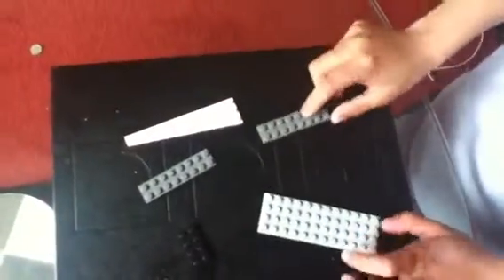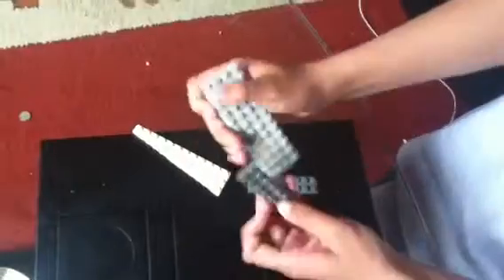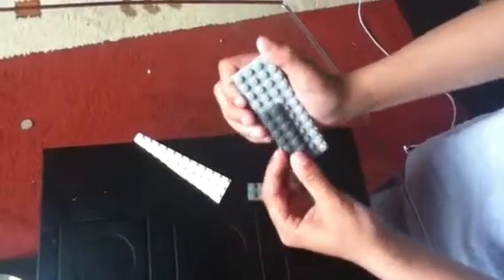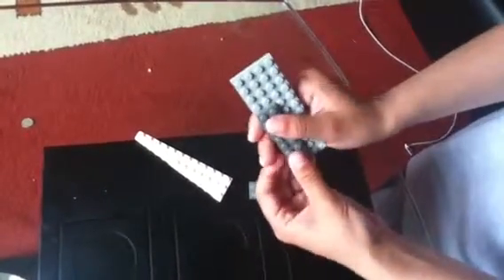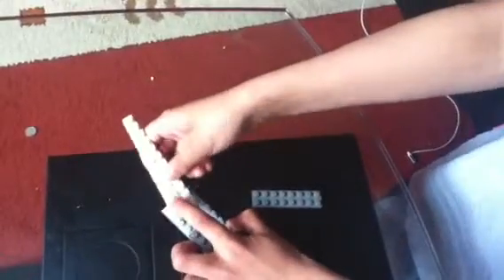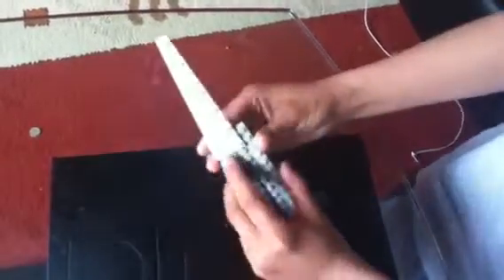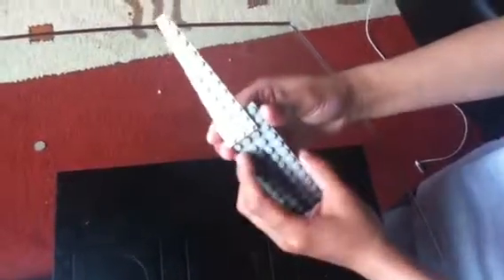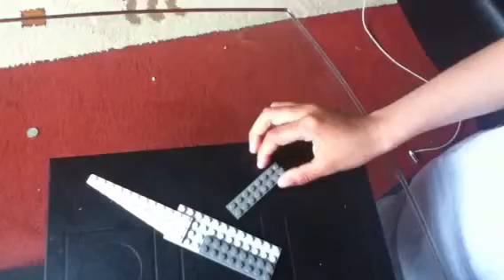How to build a lego knife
Best quality I have ever had on my videos.